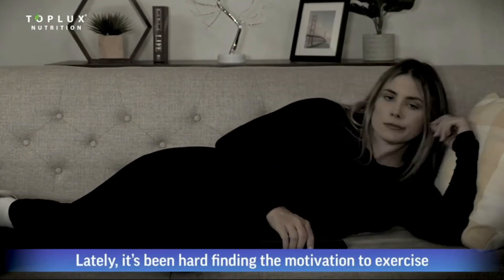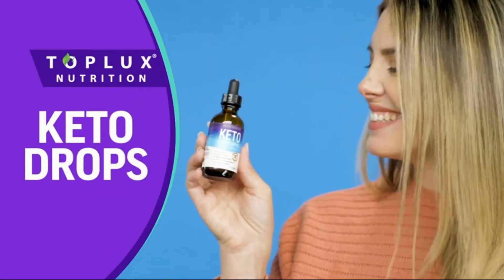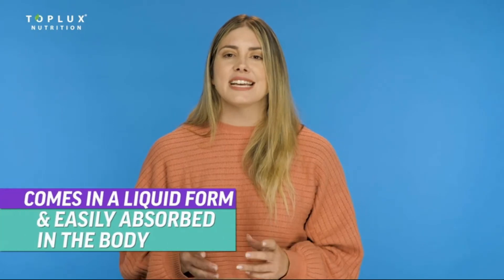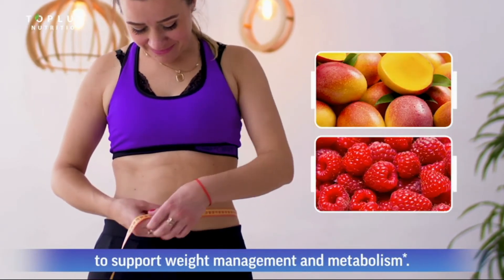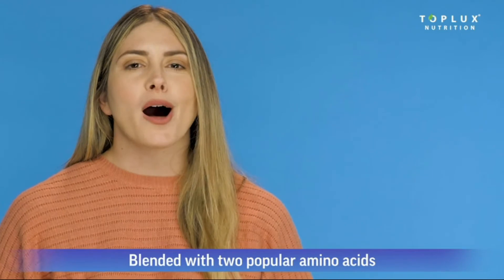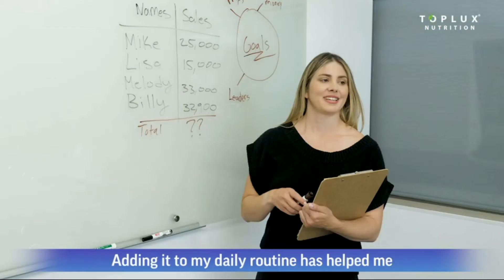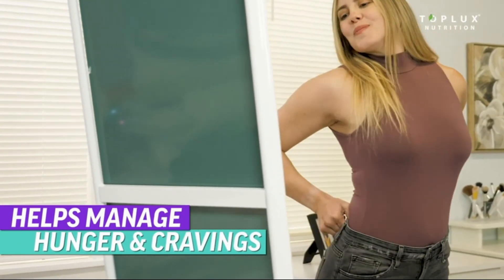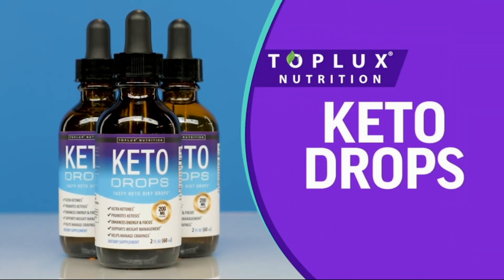Fabulosas Gotas Keto Pérdida de Peso Suplemento cetogénico Supresor Apetito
¿Por qué Keto Drops? – Puede ayudar a aumentar los esfuerzos de pérdida de peso.

La dieta keto se ha ganado en popularidad y muchas personas están buscando suplementos que puedan ayudar a apoyar sus objetivos. Esta mezcla patentada también ayuda a aumentar el metabolismo, quemar grasa y mejorar la energía en el cuerpo.
Keto Shred puede ser una de las mejores opciones para las personas que han comenzado o están planeando comenzar una dieta keto ya que pone tu cuerpo en estado de cetosis más rápido, así como darte energía.